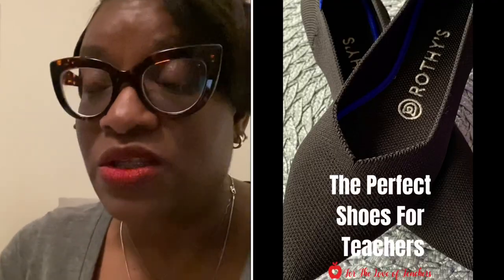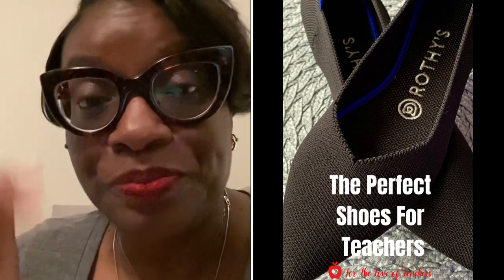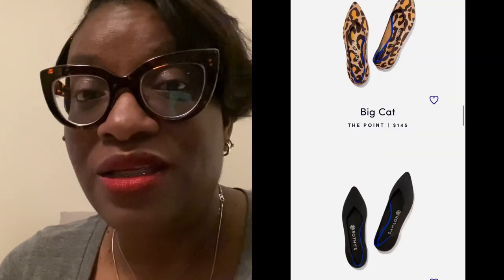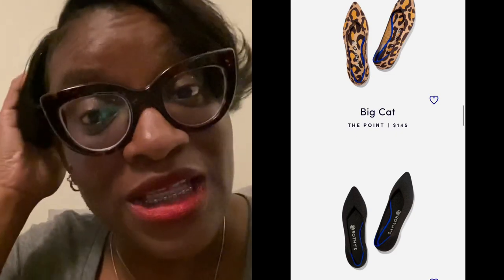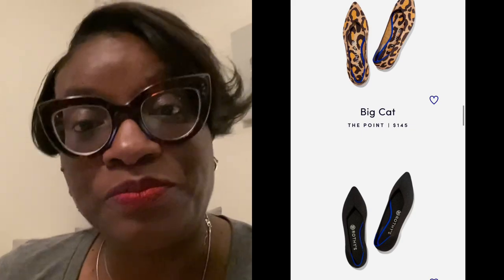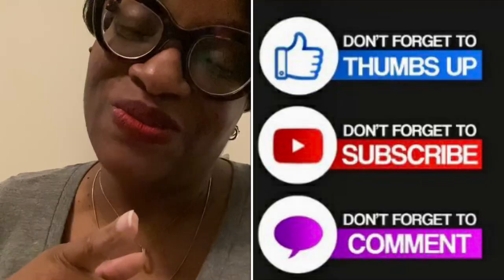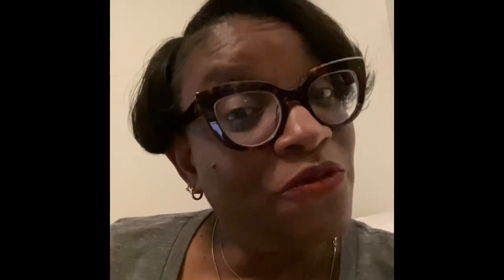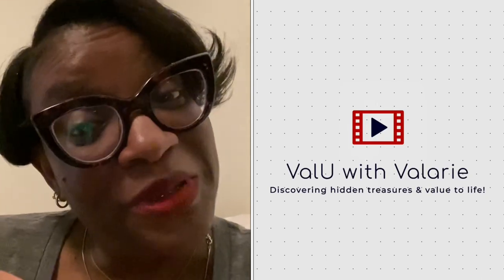Did I find Rothys At Aldi 👀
Aldi has some exciting new items this week I found these awesome dupes for the popular Rothys flats. Check out my review and shout out to @smartiestyles for sharing your Rothys that inspired me to get these dupes 👍🏾
Bye Guys 👋🏾